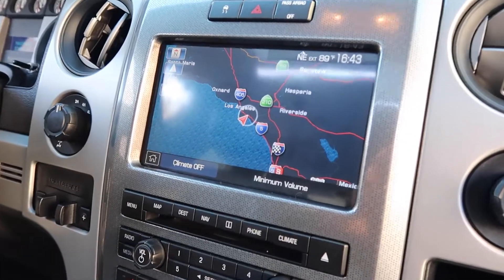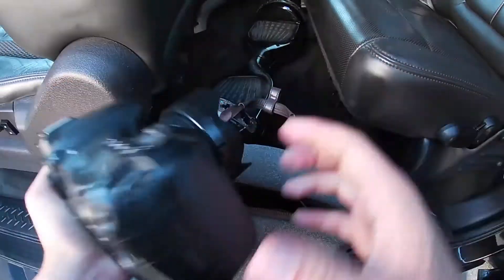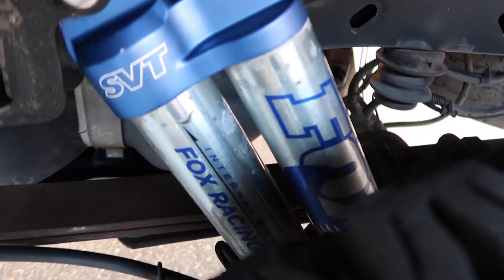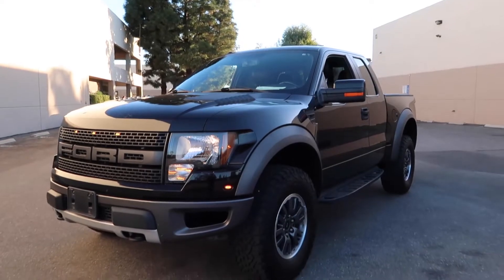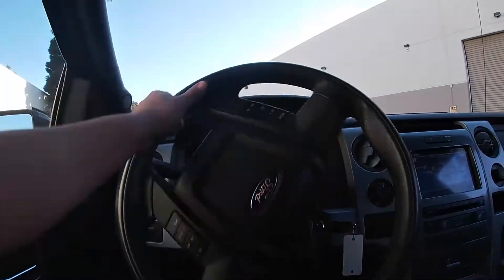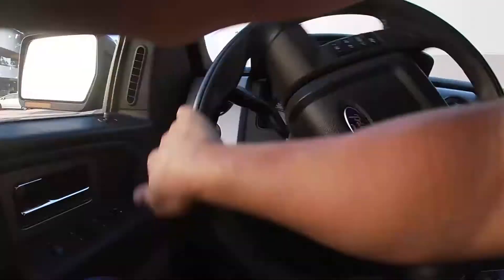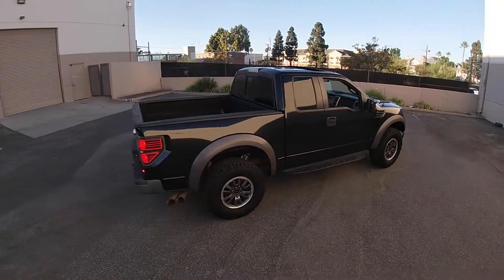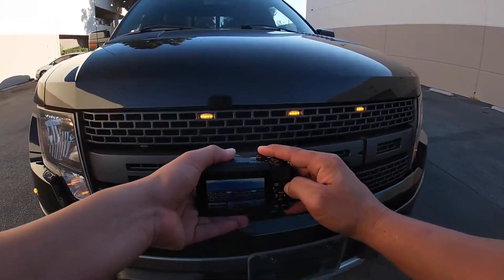Ford Raptor SVT | BTS SHOOT & WALKTHROUGH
Check out this Ford Raptor SVT and come along for a quick walkthrough, See more of the latest and greatest at M Motorsport.
M Motorsport  is well know for a large variety of unique used car vehicles in the city of Long Beach, CA

and experience the M Motorsport online and offline buying process today.